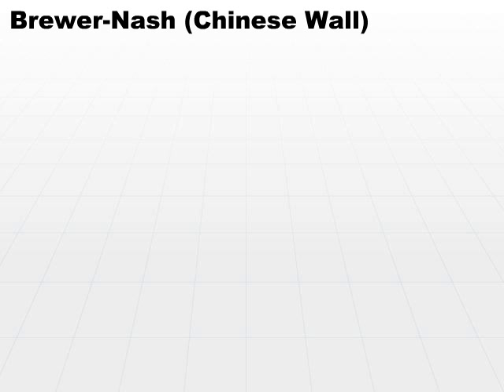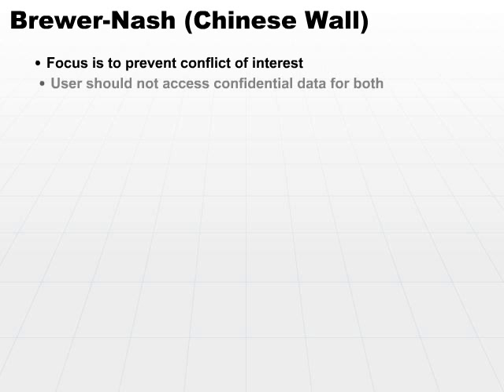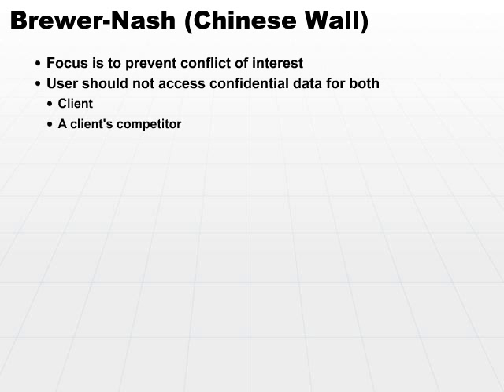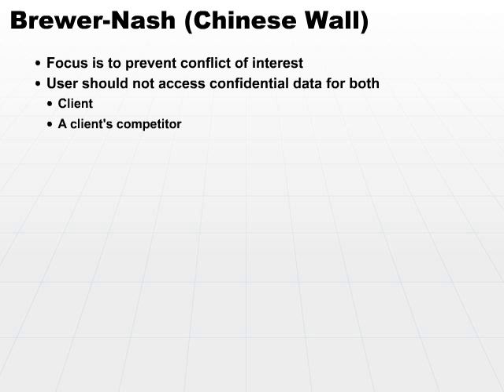24 Brewer Nash Model Part1